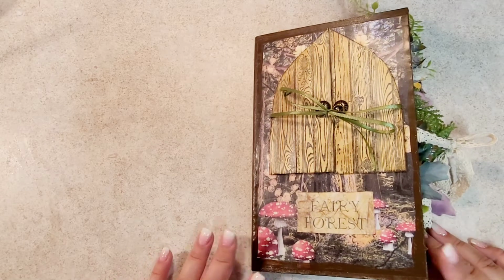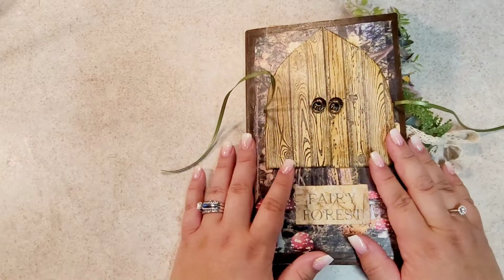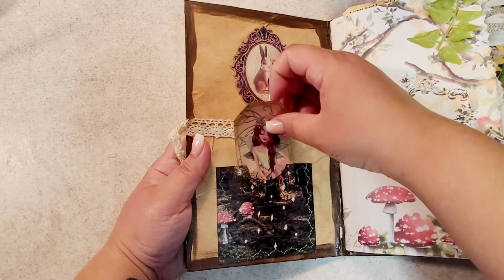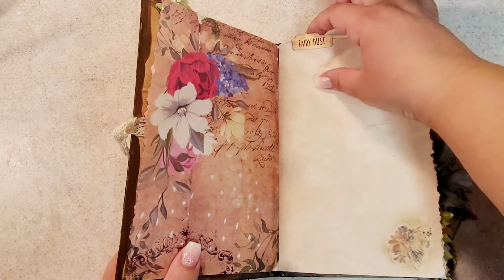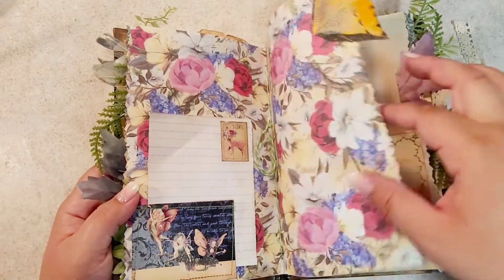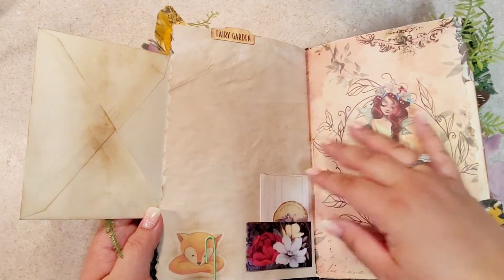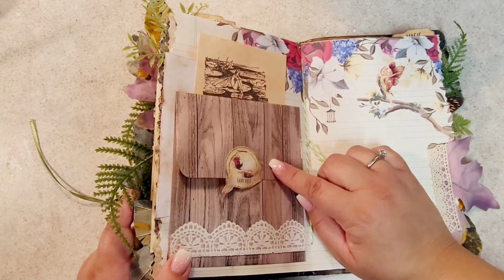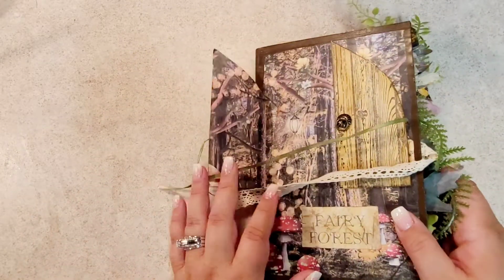Fairy Junk Journal Flip Through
I'm sharing this flip through of my first fairy junk journal. Below are the links to the tutorials and supplies.

Fairy Journal Tutorial Part 1

Ring Pulls

CD/DVD Sleeves

100 Pack Maxtek Premium Thick White Paper CD DVD Sleeves Envelope with Window Cut Out and Flap, 100g

Library Cards

Fairy Door Videos by Paper Terrace

Etsy Digital Kit